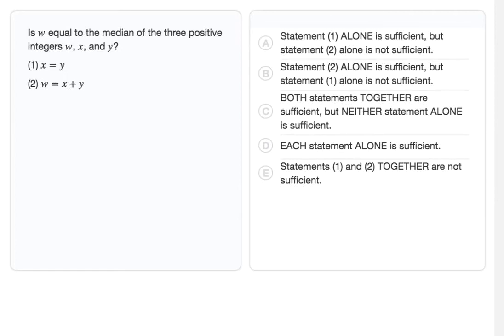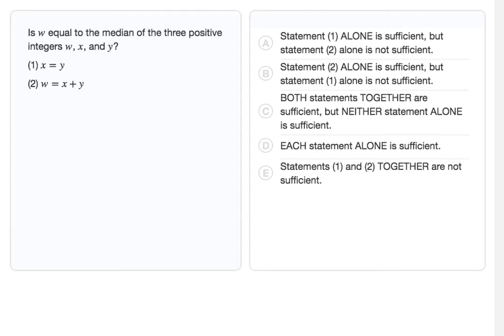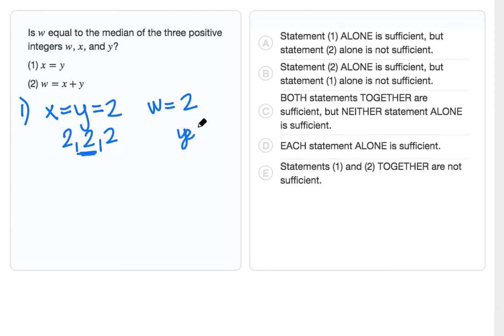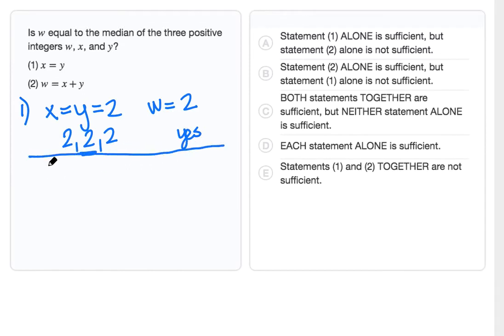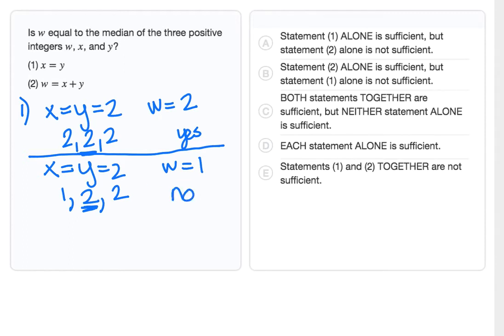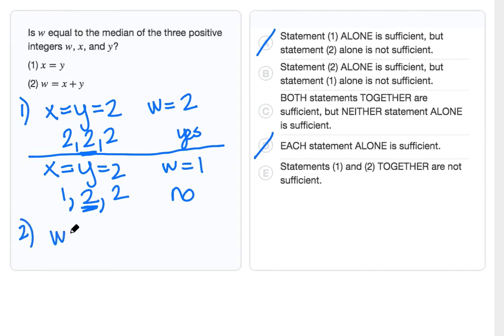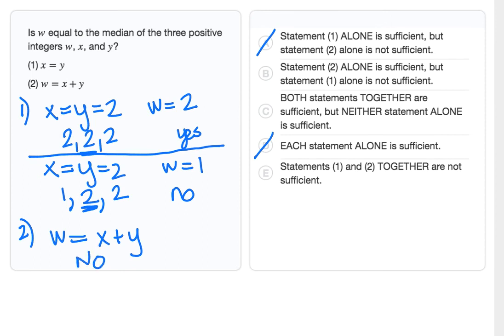GMAT Initial 18488